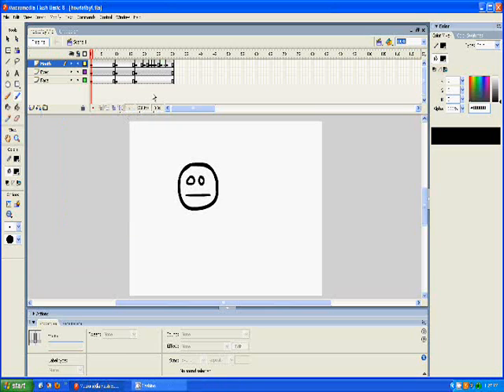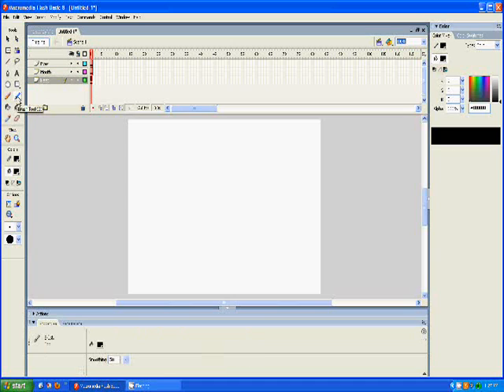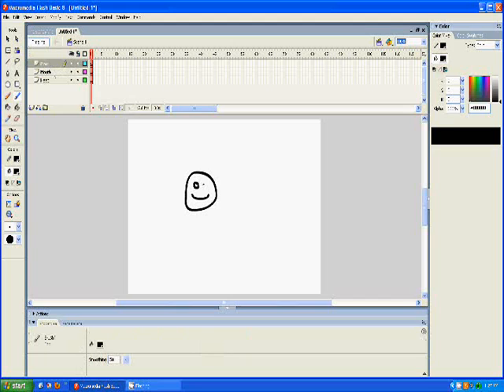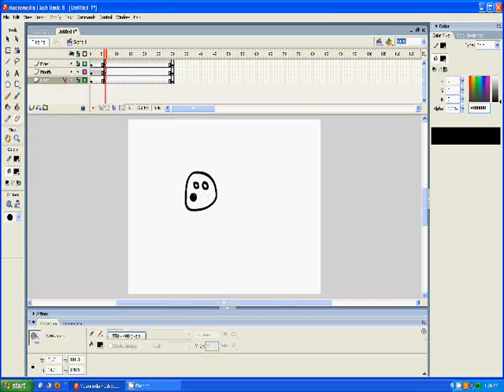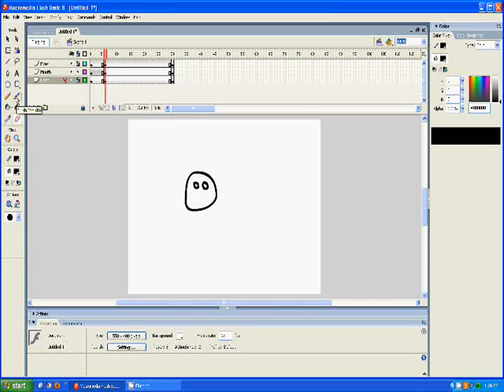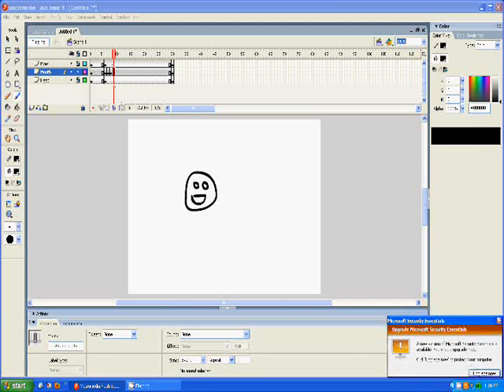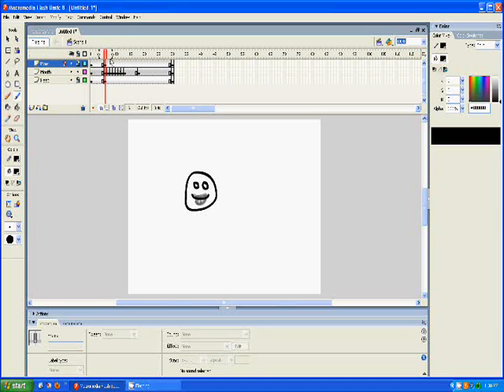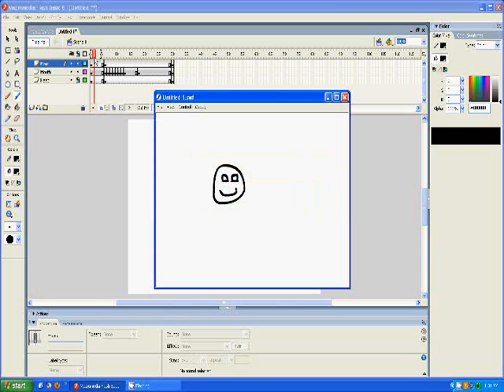How to Animate Frame-by-Frame in Flash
This is how you animate by going frame by frame in Flash.